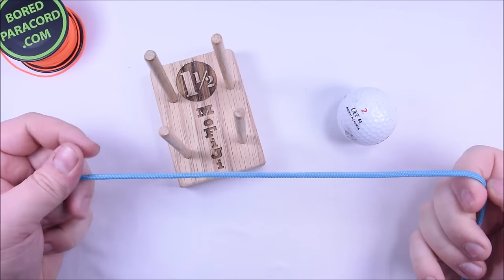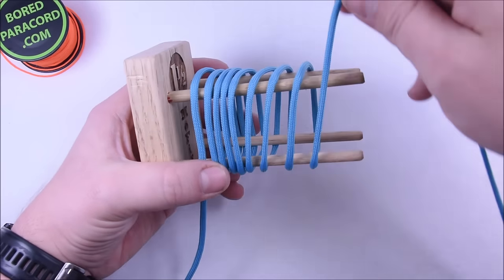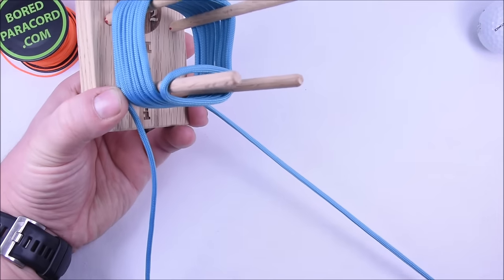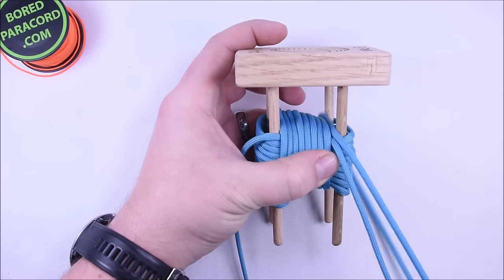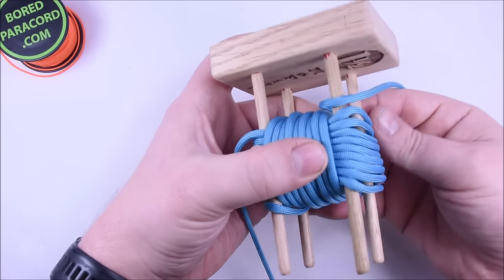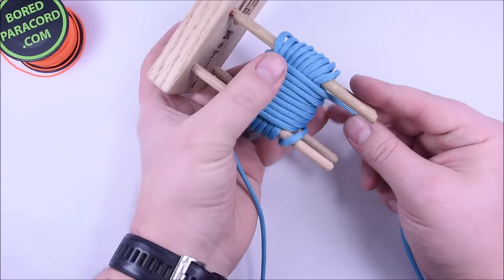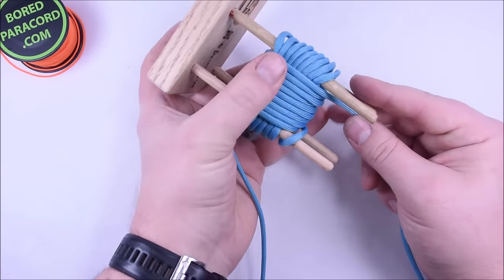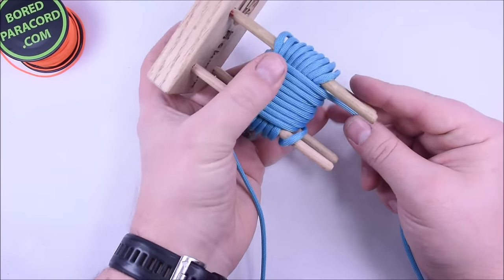Make a Golf Ball Paracord Monkey Fist - BoredParacord.com